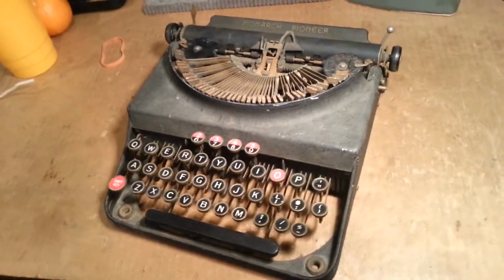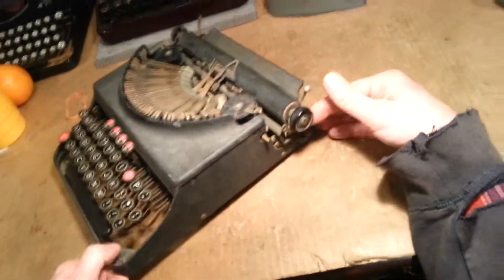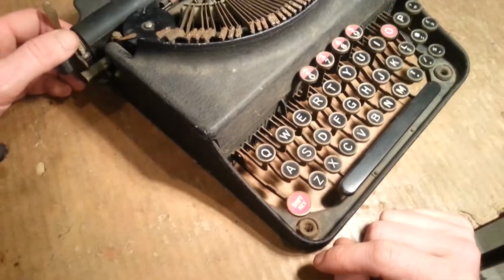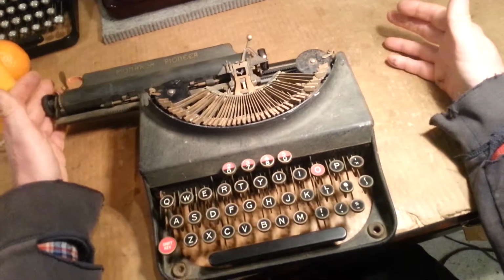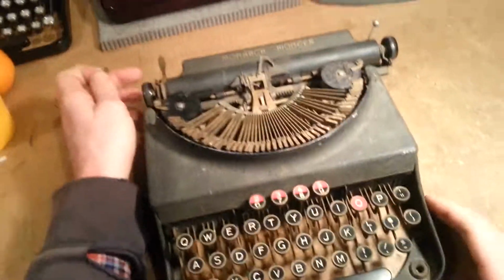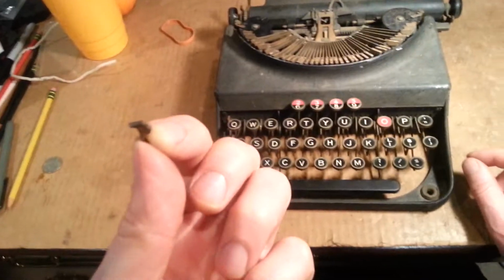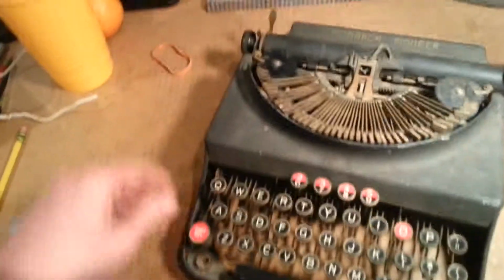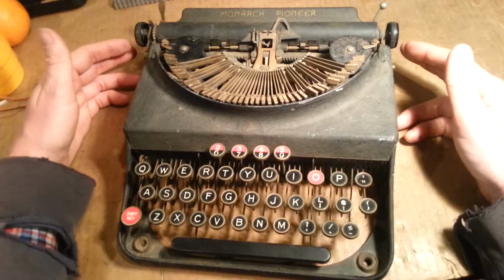1937 Remington Monarch Pioneer typewriter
Anyone out there with a parts machine? Remington Portable 1, 2, 3 or 5 will work just fine